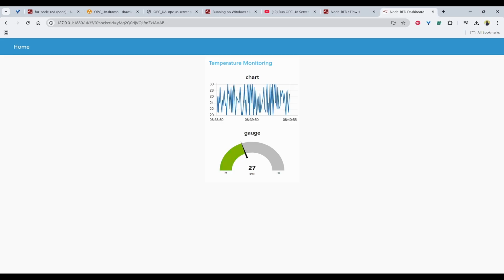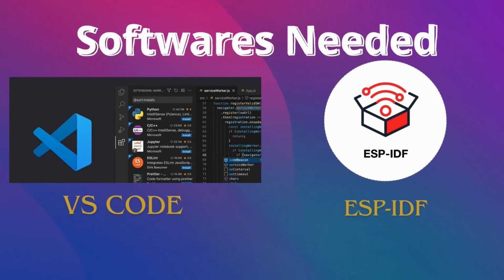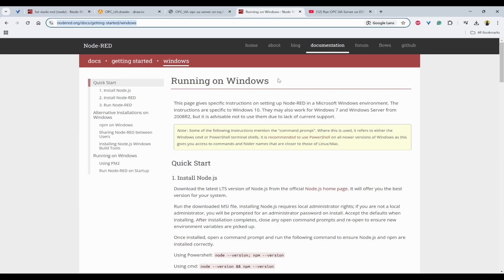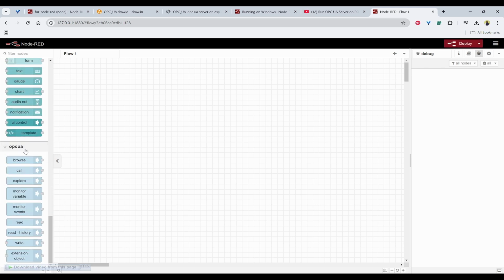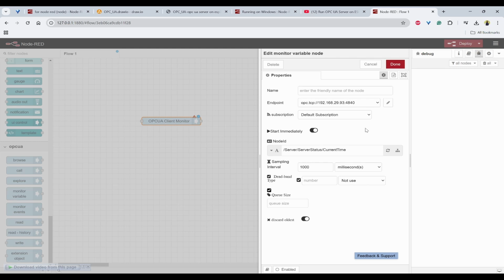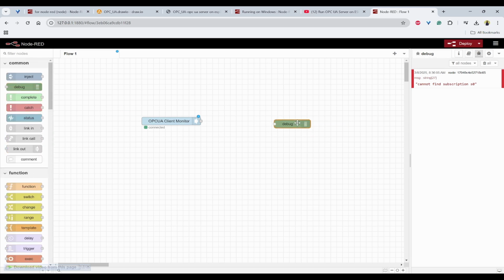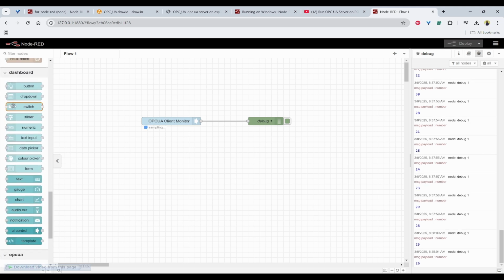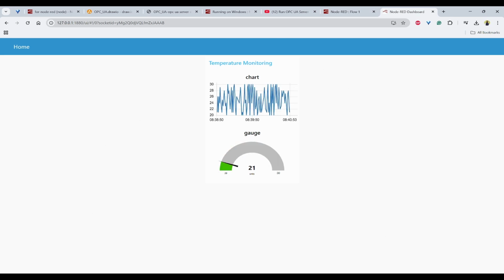Connect Node-RED with OPC UA Server on ESP32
This video will guide you to get the temperature sensor values from esp32 and monitor them on the Node-red dashboard.
You will learn how to run OPC server on ESP32 and then connect a temperature sensor to it. Monitor the sensor data from ESP32 on Node-RED dashboard using OPC UA communication